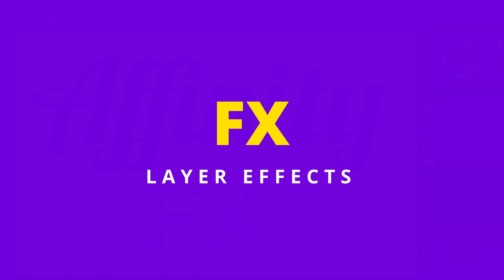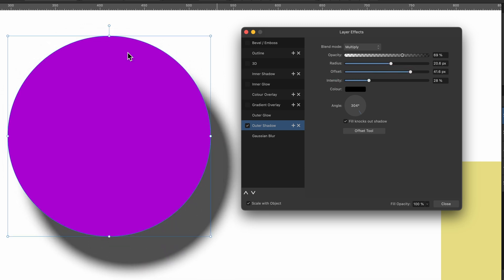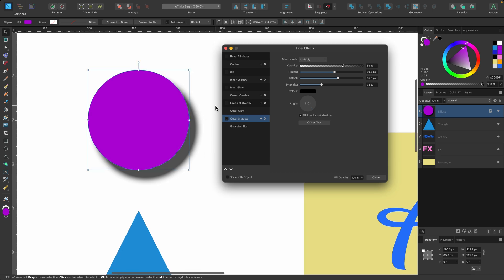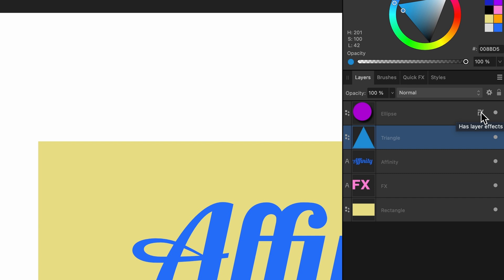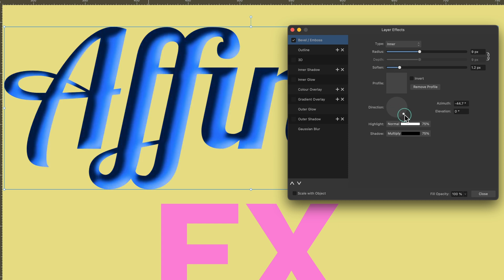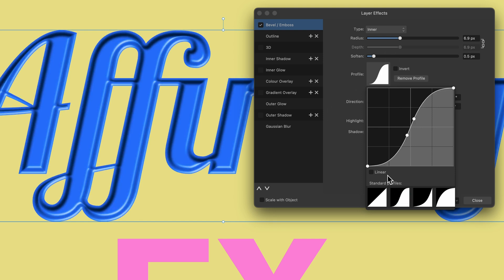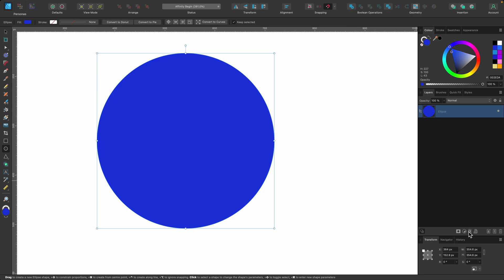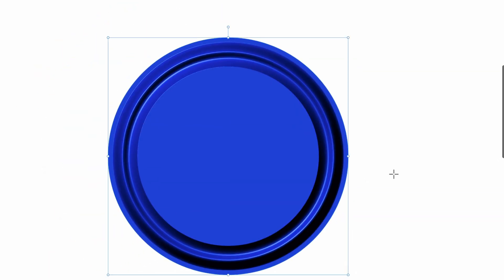Affinity Designer Tutorial: Layer Effects FX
Hello Designers! In this Affinity Designer tutorial you will learn how to apply Layer Effects FX on your designs. I'll show you how to use the FX panel to add a range of effects from gaussian blur, 3D to drop shadows and so much more.

Cmd = Ctrl
Option = ALT